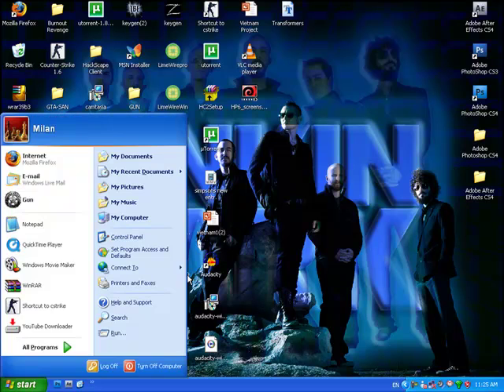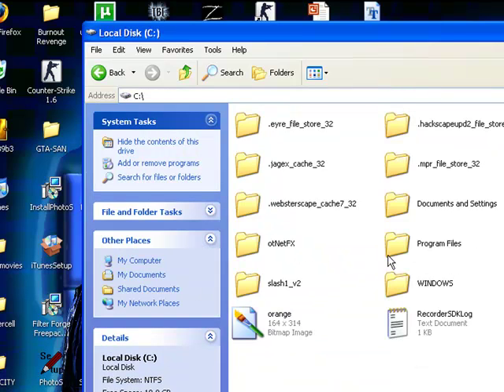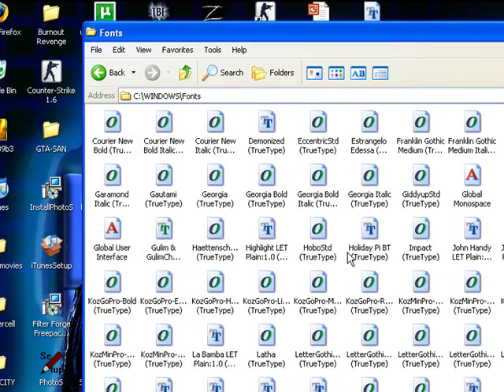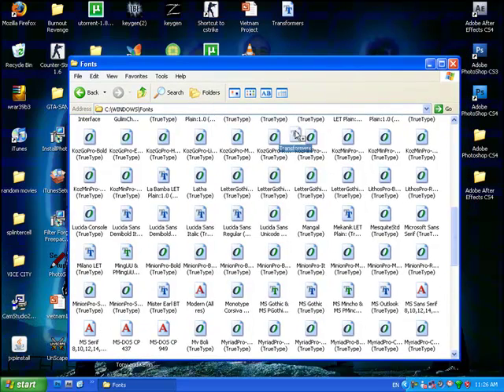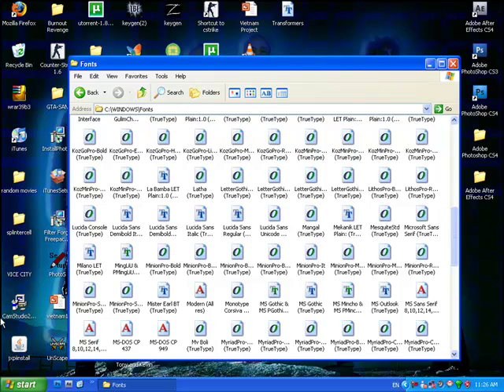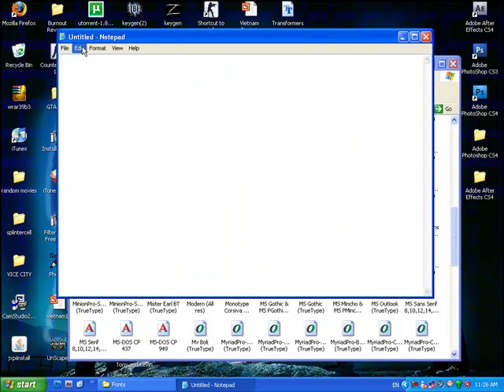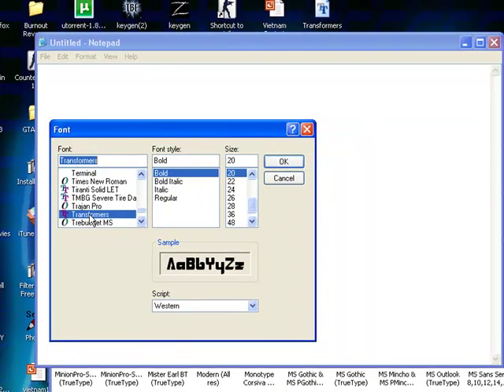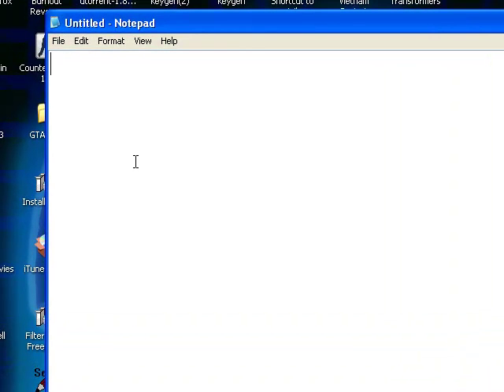How to put Fonts onto your Computer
Just how to put Font onto Your comp. if you dont know where to get fonts then go to the link: